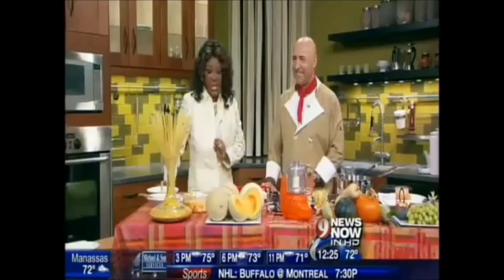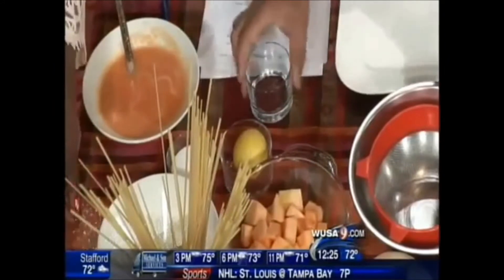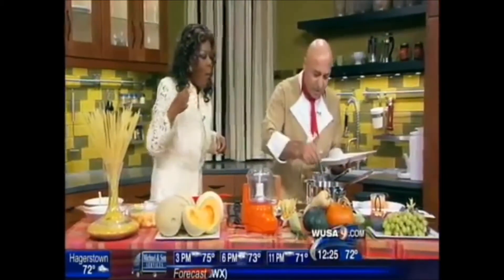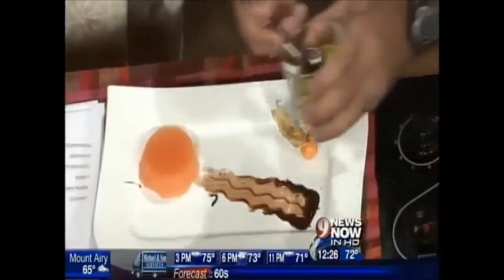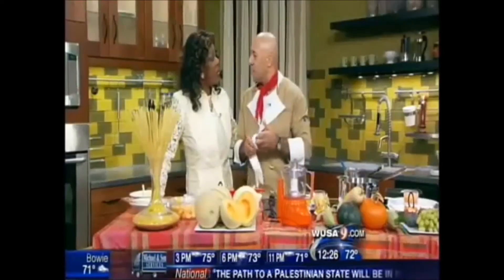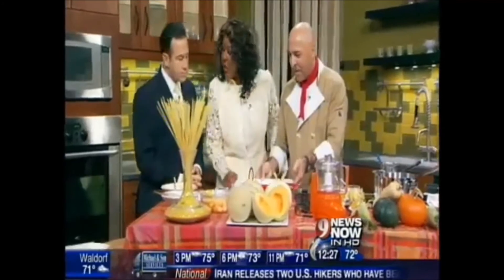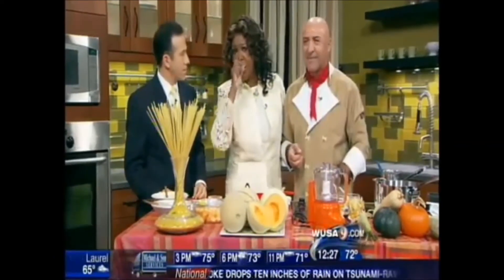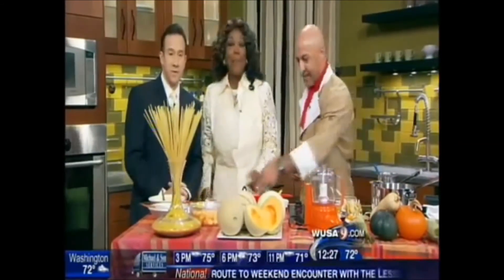NEWS 9 Chef Luigi Diotaiuti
Chef Luigi Diotaiuti from Al Tiramisu at Dupont Circle prepares cantaloupe gelatin.